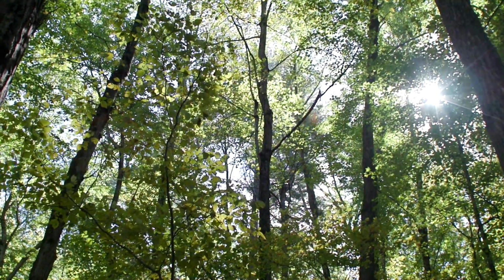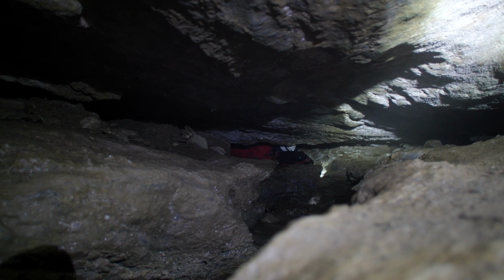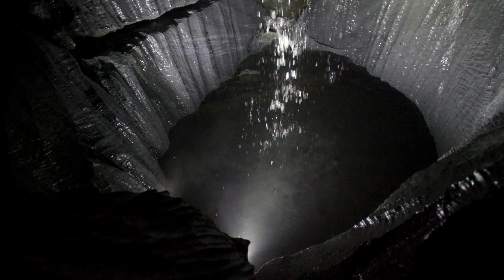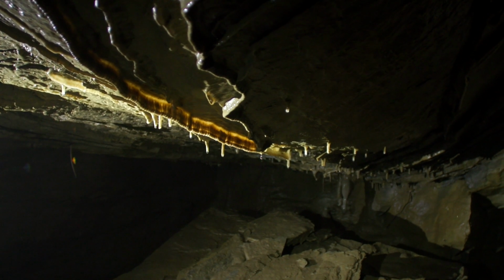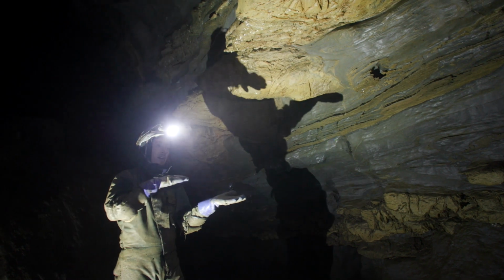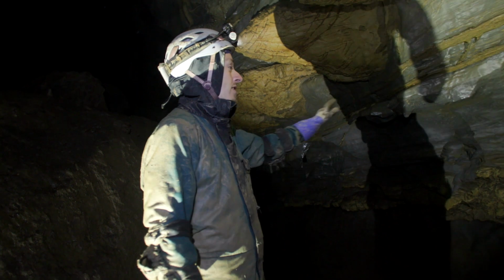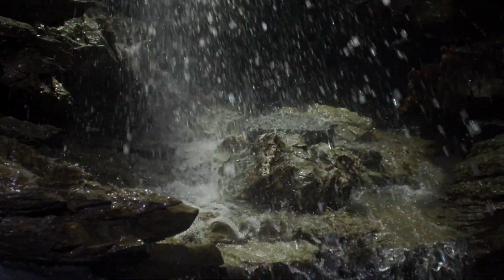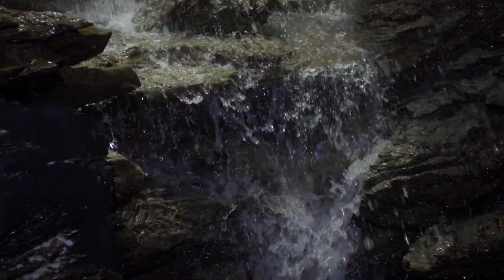Caves and Legends: Exploring Merlins Cave